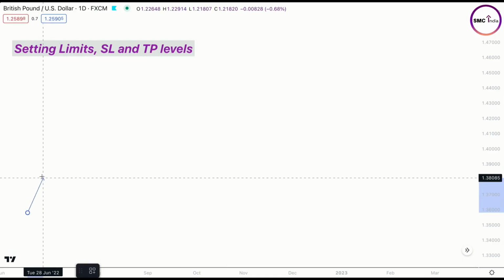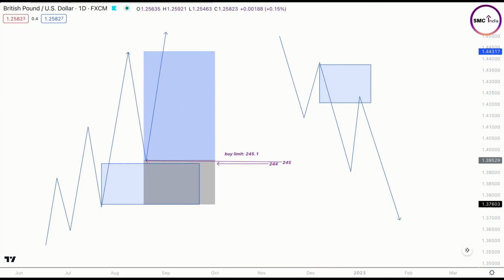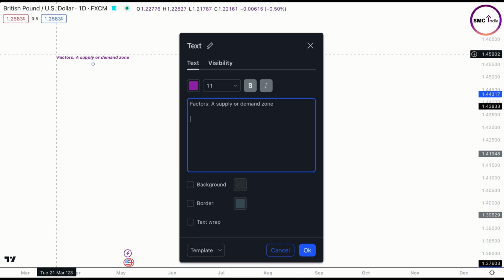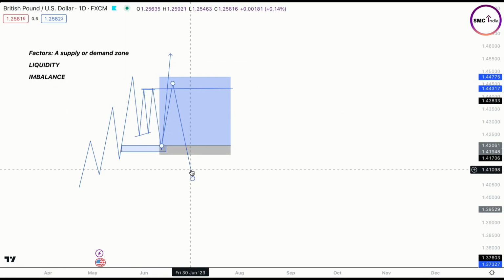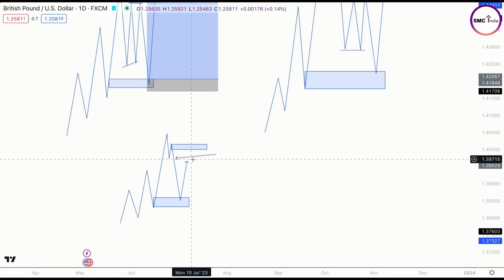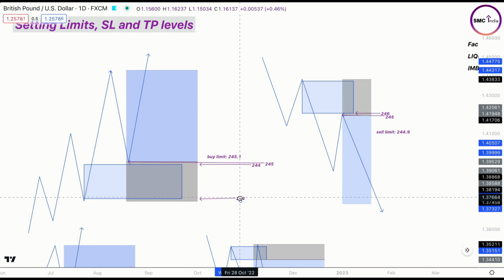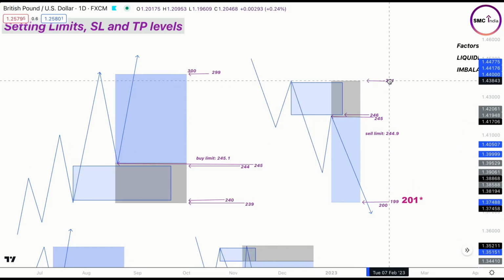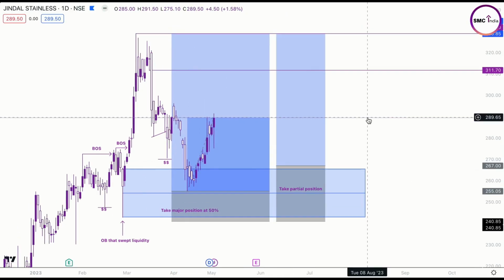LMC India Forex Trading Paid Course | LMC India Forex Price Action Trading Course | Day 13